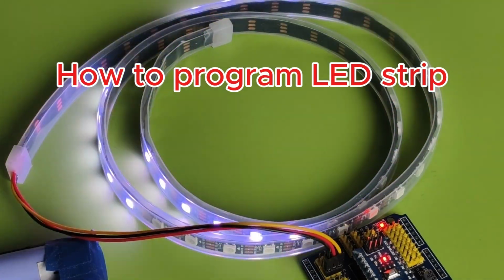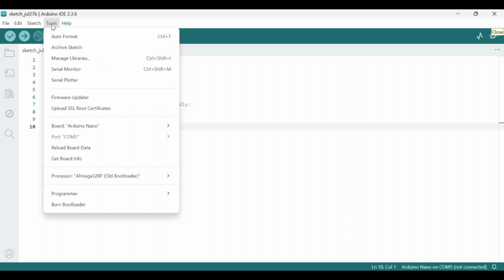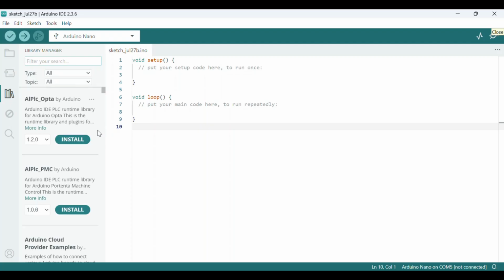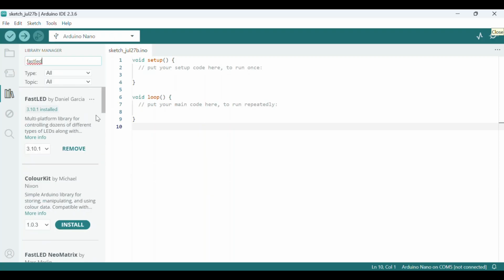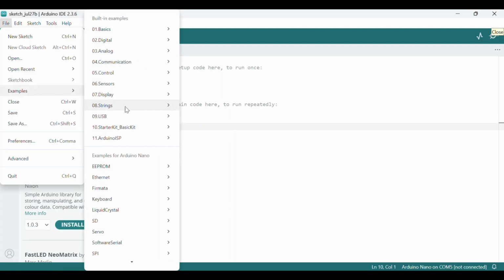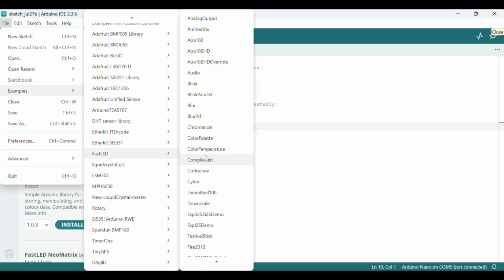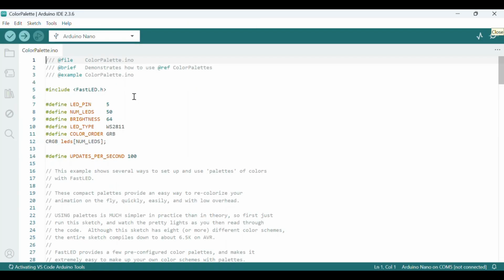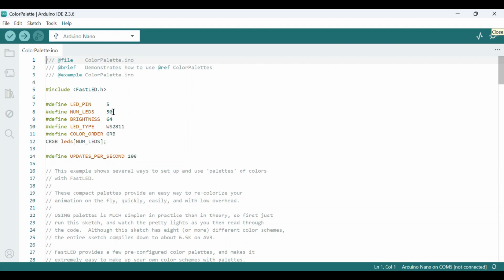How to program LED strip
To program an addressable LED strip like WS2812B or SK6812, you typically use an Arduino-compatible board and the FastLED library, which simplifies controlling these LEDs. The first essential step is installing the FastLED library. You can do this through the Arduino IDE by navigating to the Library Manager, searching for FastLED, and clicking install. Alternatively, you can manually download the library from GitHub and place it in your Arduino libraries folder.

Once the library is installed, you need to configure a few key parameters in your code. Start by defining the data pin connected to your LED strip, the total number of LEDs in your strip, and the specific type of LEDs you are using. You also need to specify the color order, which is often GRB for common strips but varies by model. These settings are crucial because they ensure the library communicates correctly with your hardware. After defining these parameters, you initialize the LED array and set the brightness level in the setup function to avoid overloading your power supply.

With these basics configured, you can start programming LED behaviors in the main loop. You control individual LEDs by setting their RGB values and calling the show function to update the strip. Remember to use an external power supply for strips longer than 20 LEDs to prevent damaging your board. The FastLED library includes many built-in functions for creating animations and effects, making it a powerful tool for LED projects.